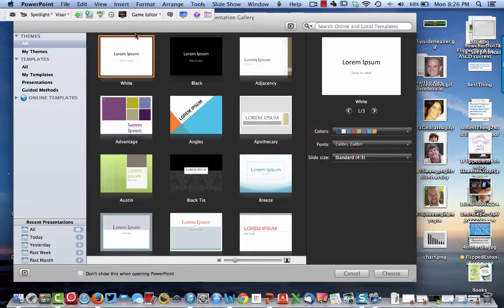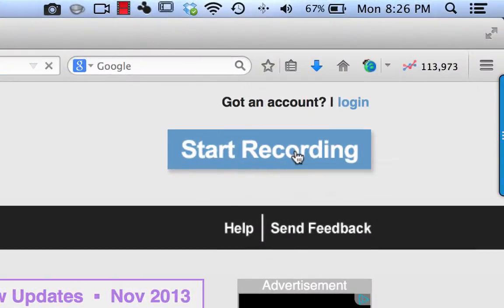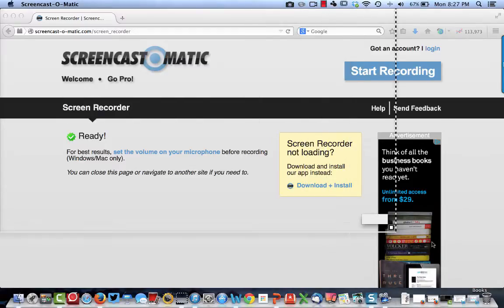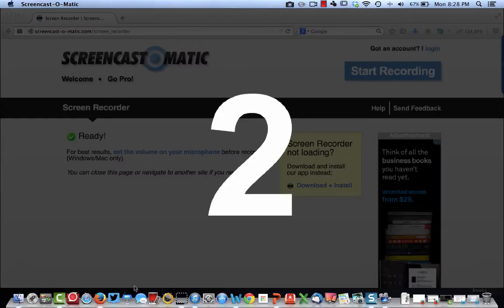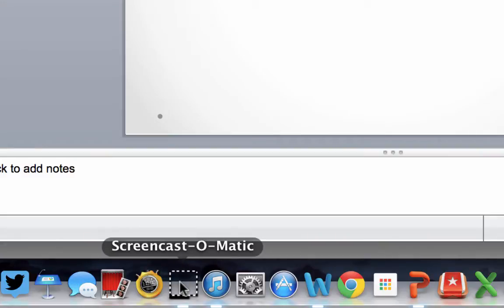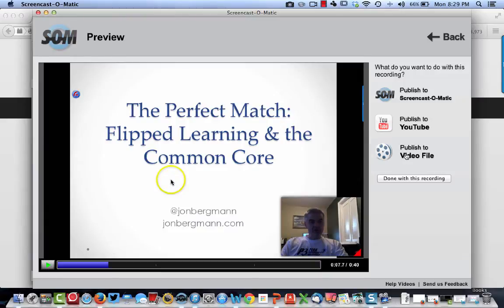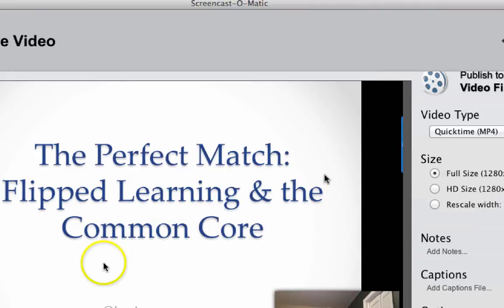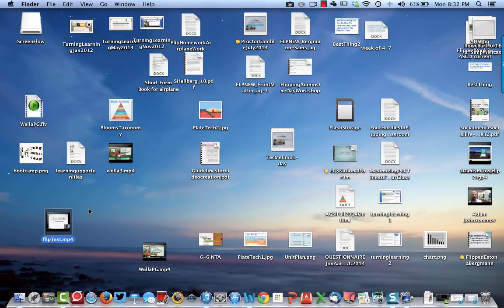How to Make a Flipped Class Video: Screen-Cast-O-Mattic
One of the easest ways to make a flipped class video is to use your PC or Macintosh Computer and use the website Screen-Cast-O-mattic.  This is a free resource that all can use.  Watch this short tutorial by Flipped Class Pionner Jon Bergmann as he demonstrates how to make a simple screencast for your flipped classroom.